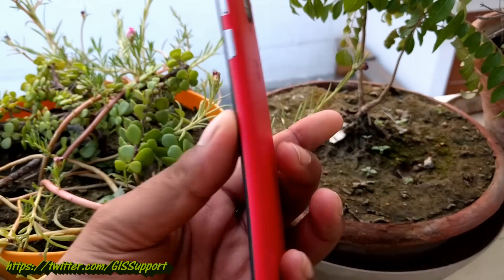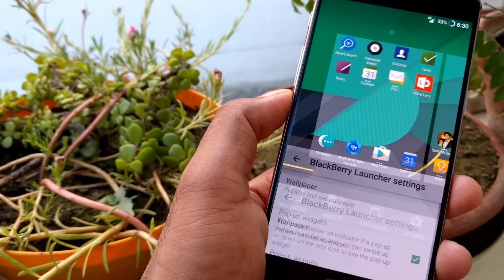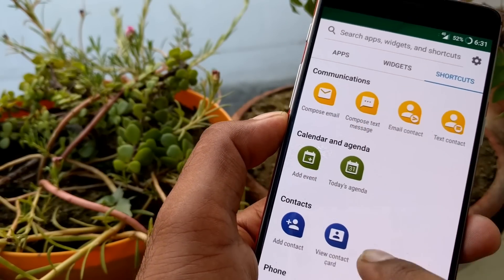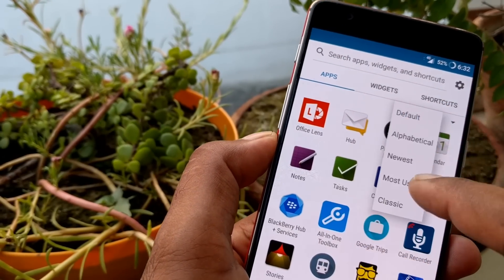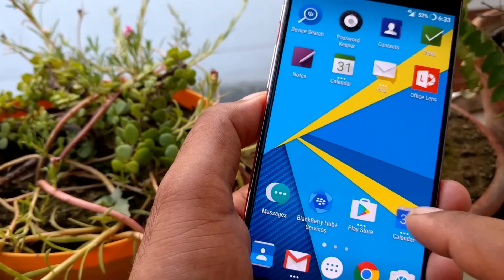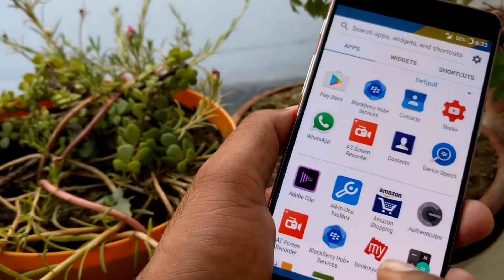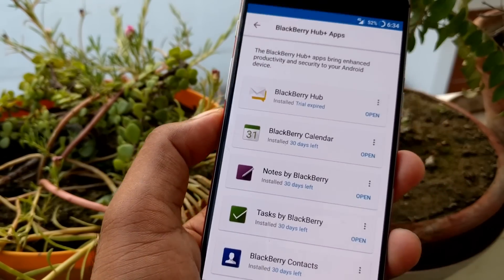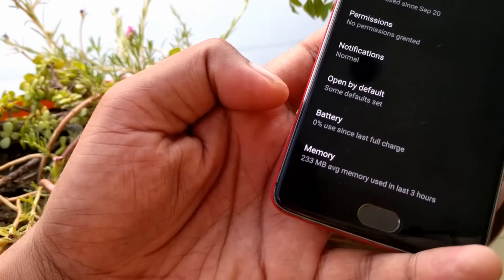Blackberry launcher for android review (For BlackBerry Users, Innovative, Productive, Effecient)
Blackberry has launched its productive launcher to Android. Its a feature full and has all the best of blackberry hub services.

Turn multi-step actions like sending an email or calling a friend into a one-click task. BlackBerry Launcher lets you organize apps, widgets and shortcuts on customized home screen panels for instant access.

*** PREVIOUS LAUNCHERS ***
#21 Microsoft Arrow Launcher Review (Best Productivity Launcher)

#20 Finger Gesture Launcher (Gesture Commands app for Android Phones)

#19 New Google Nexus 2016 Launcher (Android Nougat Release Date, Nexus 2016 Release Date)

#18 smart launcher 3 Review, Pros, Cons, Conclusion(Best Battery Saving)

#16 ASAP Launcher Review and Android Nougat 7.0 Tips and Tricks

#14 Yahoo Aviate Launcher Review Pros & Cons(Simple with best of Yahoo)

#12 Best Android Launcher Ever 2016 - Nova Launcher Prime Review